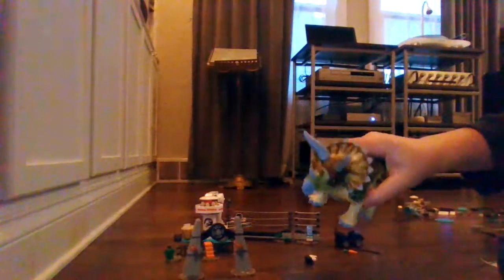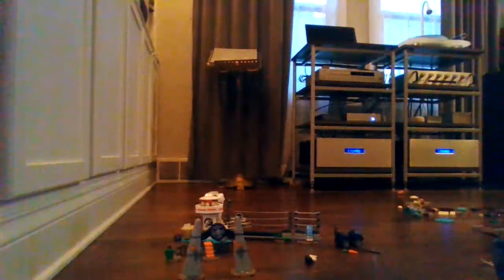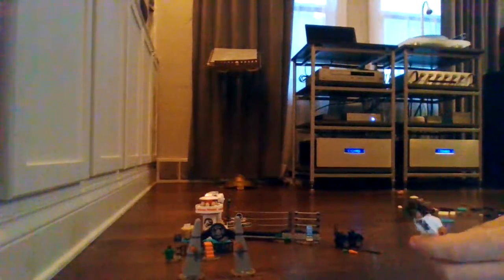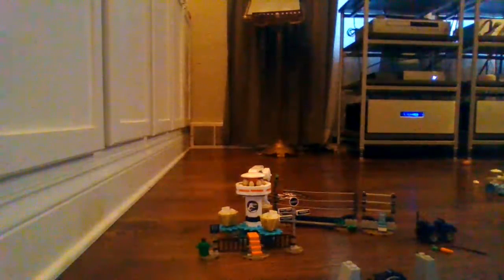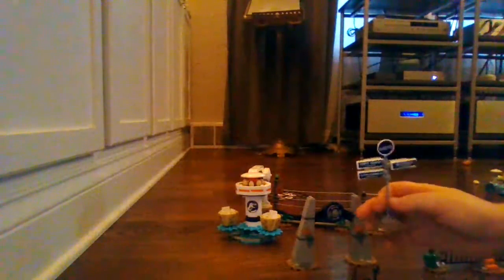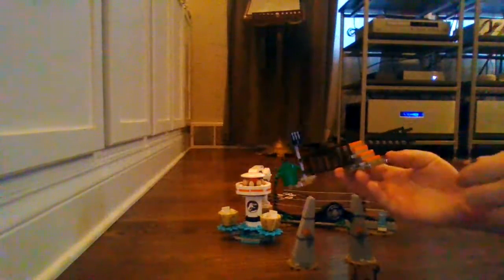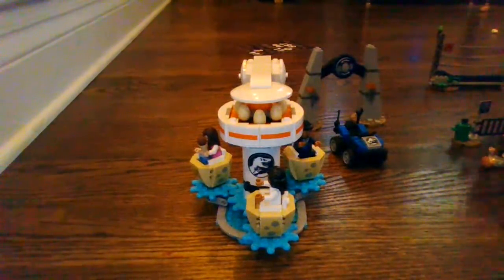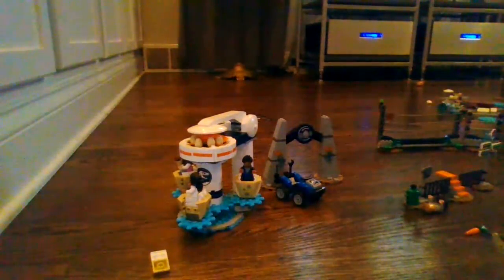Lego Jurassic world Triceratops Rampage Review! (set number 75937)